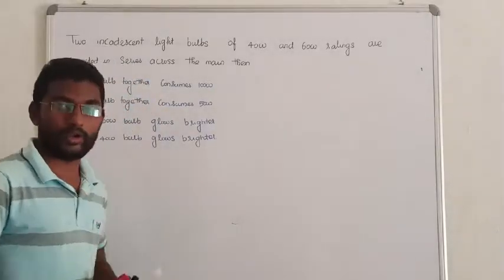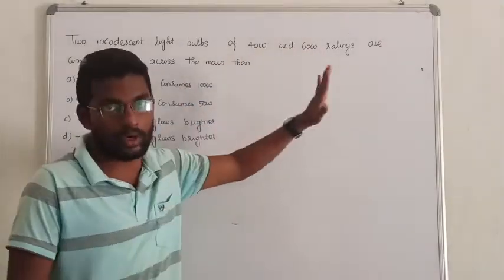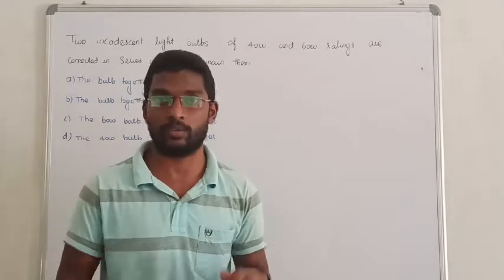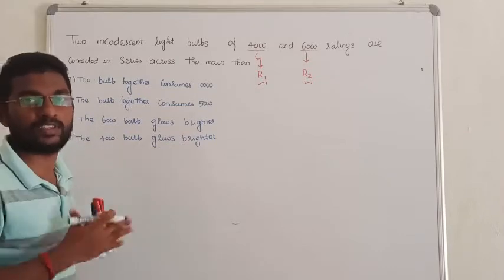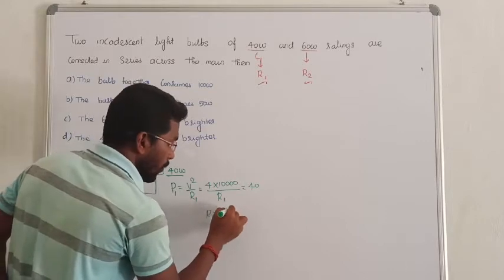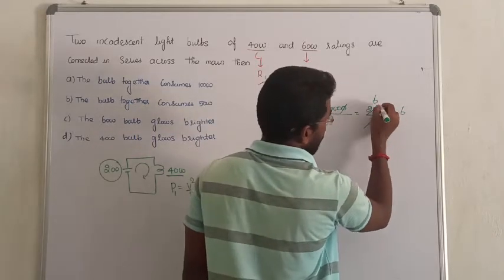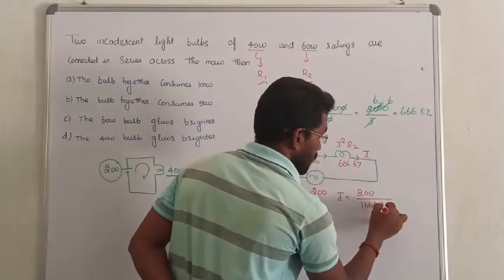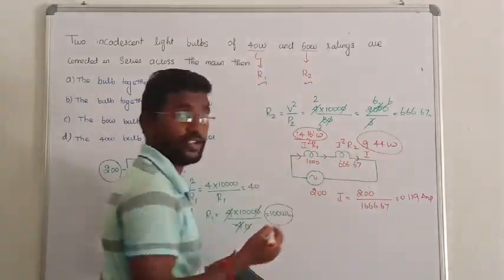2. PRACTICE PROBLEM 2